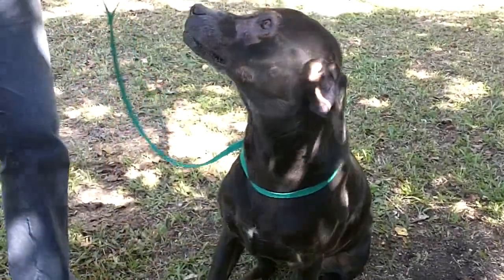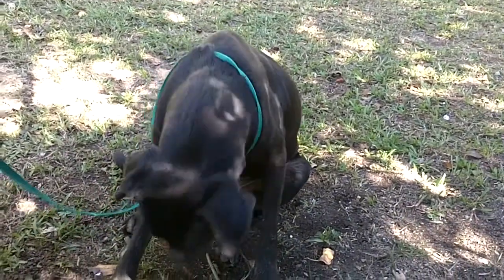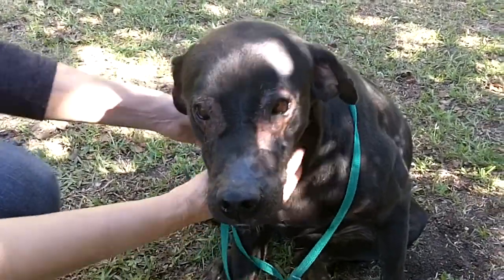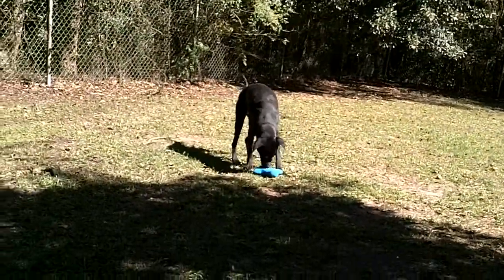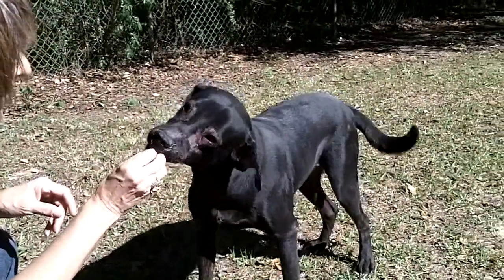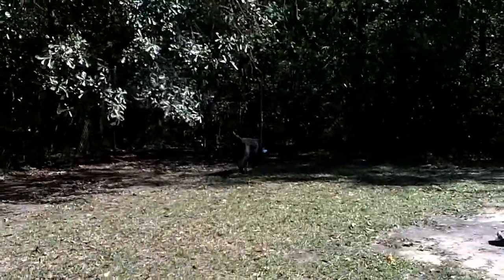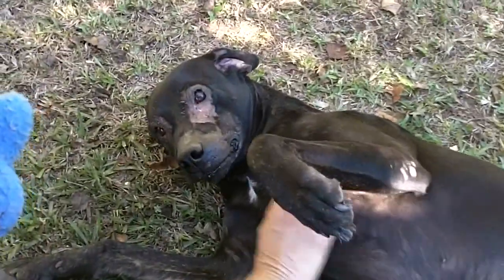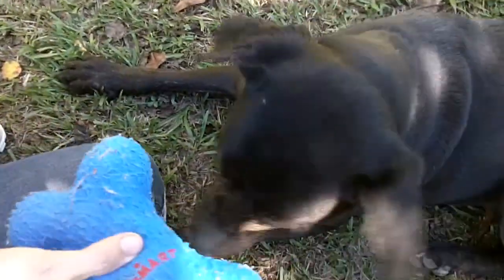Julianna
Julianna is a sweet black female lab. She is about 4 yrs. old and around 50 lbs. Julianna is being treating for a skin condition around her eyes which the doctors will be able to clear up. She is very friendly and would make a great family pet.